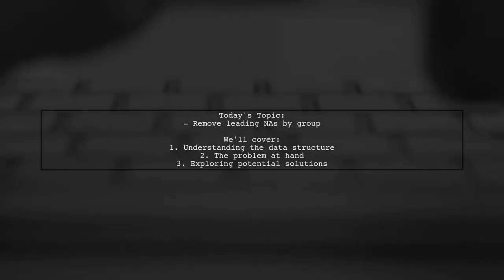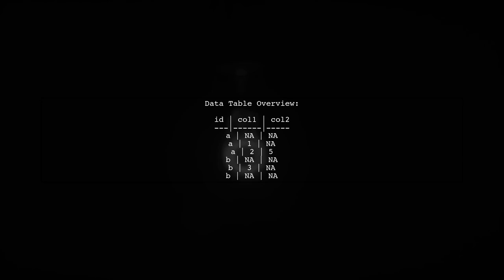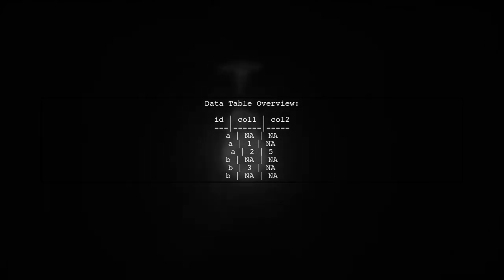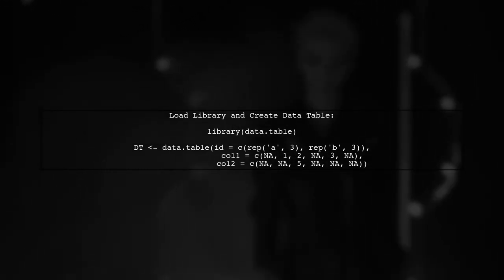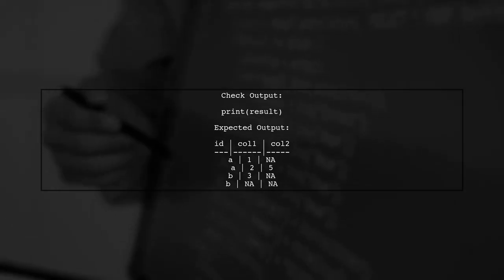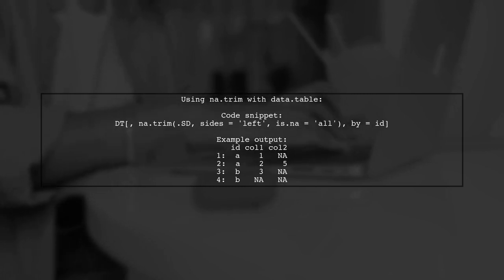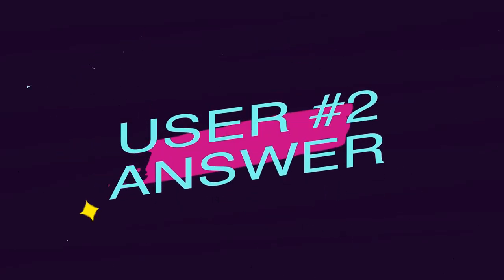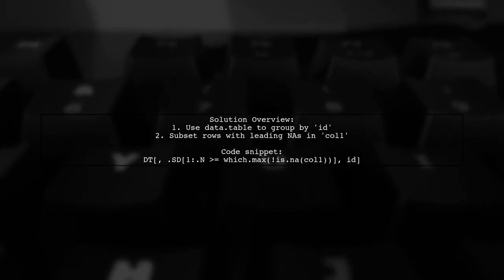Remove Rows with Leading NA Values by Group in data.table: A Step-by-Step Guide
In this video, we dive into the powerful data manipulation capabilities of the data.table package in R. Specifically, we'll explore how to efficiently remove rows with leading NA values by group, ensuring your datasets are clean and ready for analysis. Join us for a step-by-step guide that will enhance your data wrangling skills and streamline your workflow!

Today's Topic: Remove Rows with Leading NA Values by Group in data.table: A Step-by-Step Guide

Related to: removerows, leadingnavalues, data.table, rprogramming, datamanipulation, groupby, step-by-stepguide,